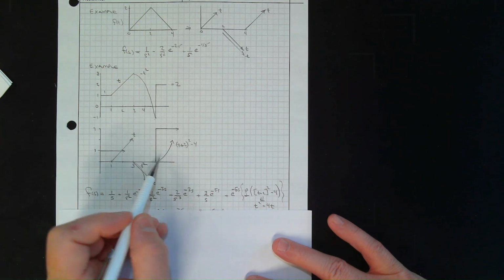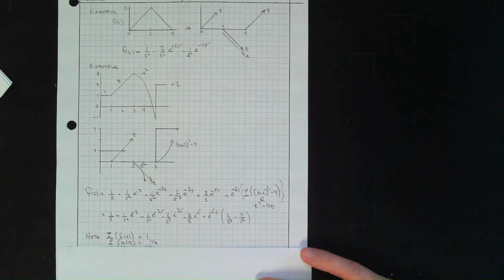Systems C4 - L28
ODEs:  Laplace Transforms;
Utilizing Laplace time delay – Constructing wacky transforms